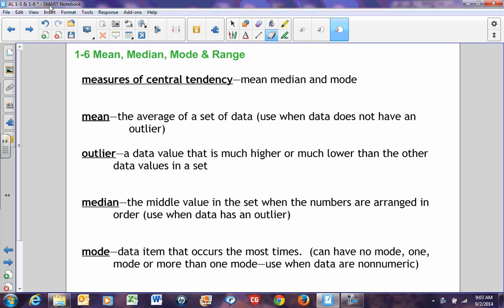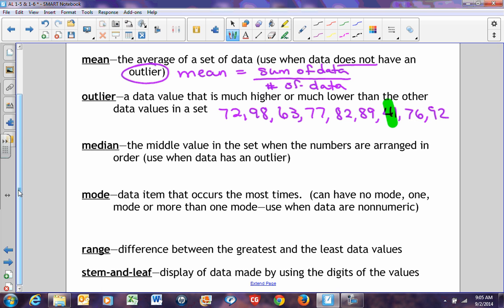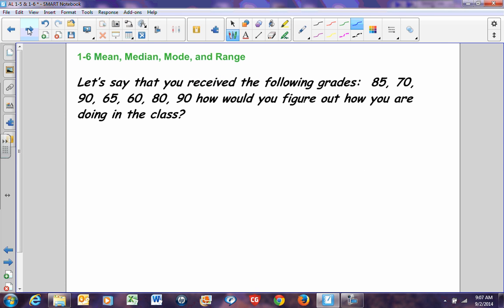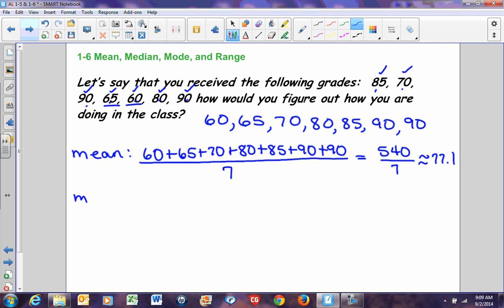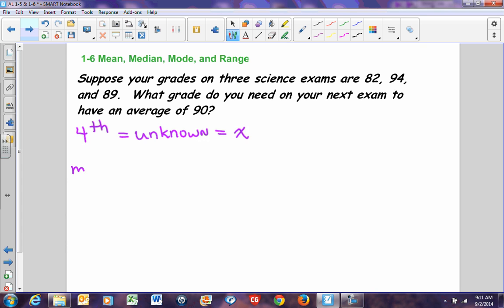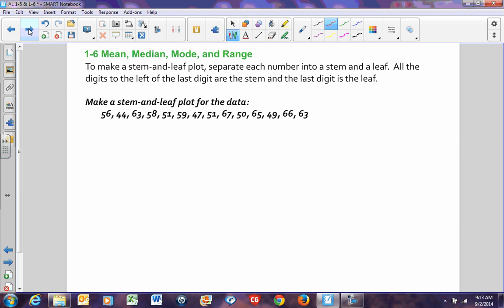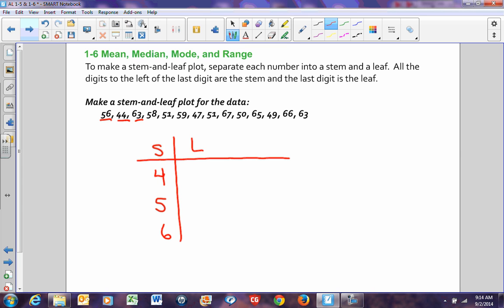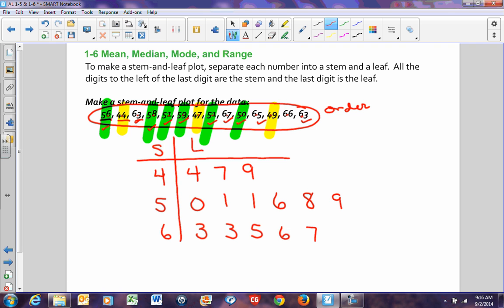Algebra 1 6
Lesson on Mean, Median, Mode, and Range